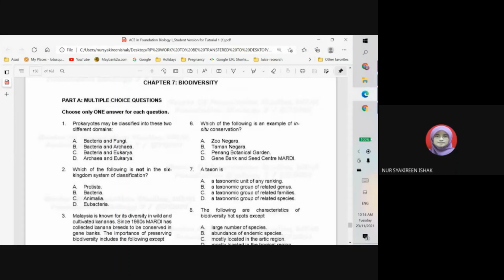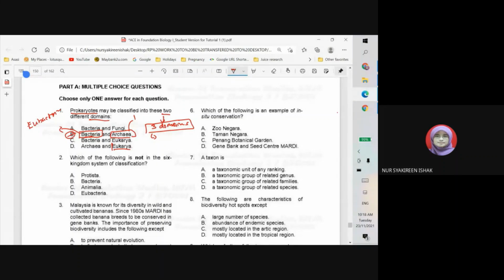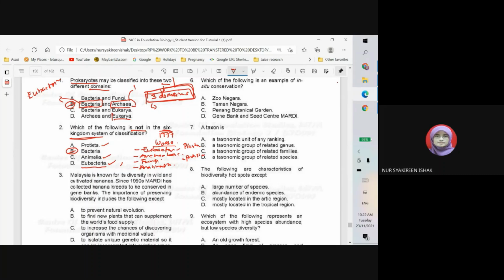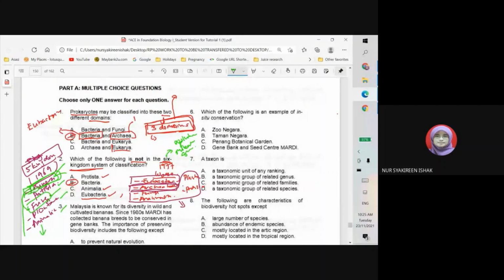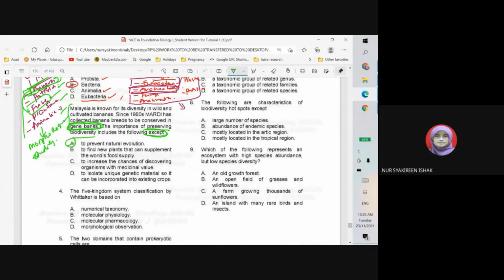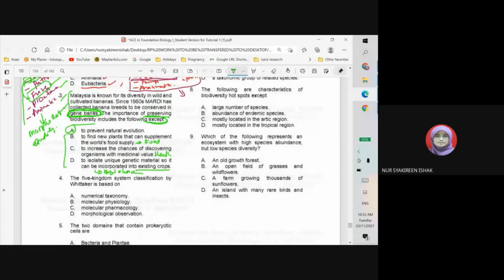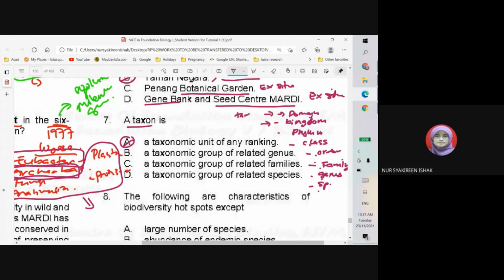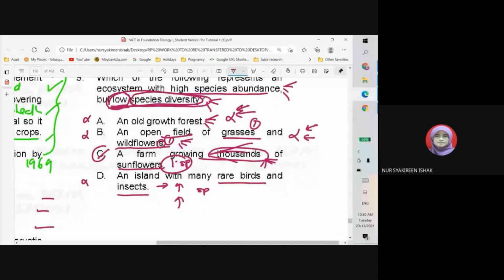Tutorial Chapter 7 : Part A (MCQ)